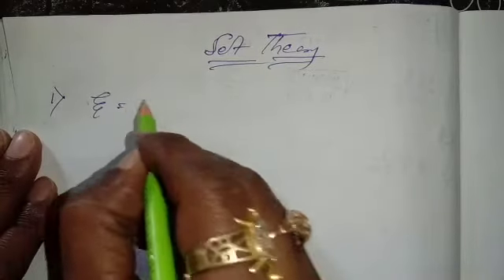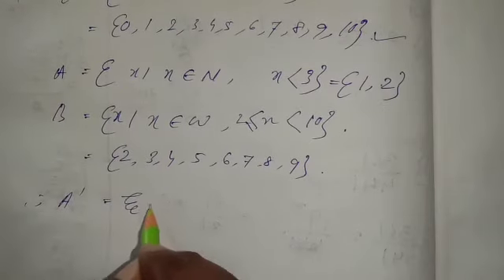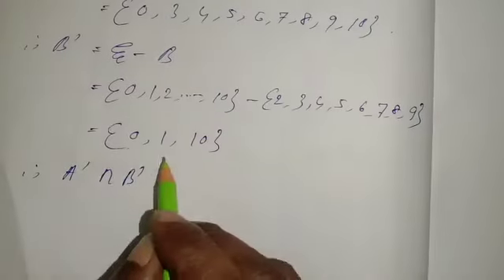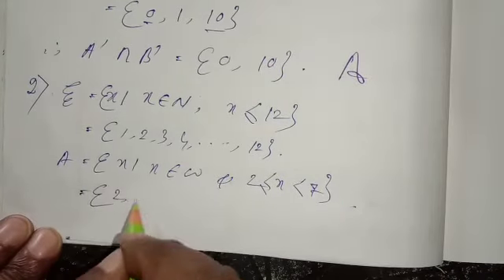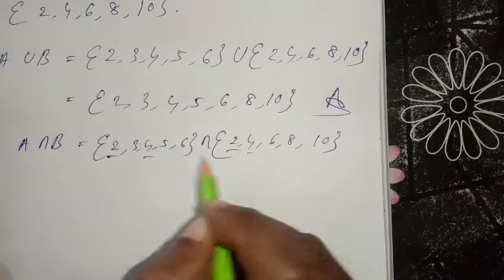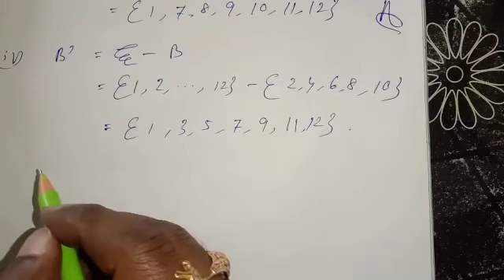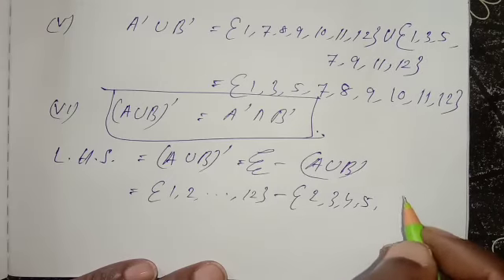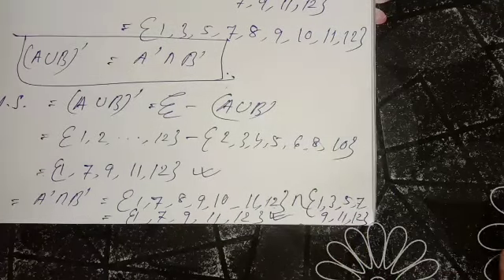Chapter = Set Theory for Class Vlll and Higher.